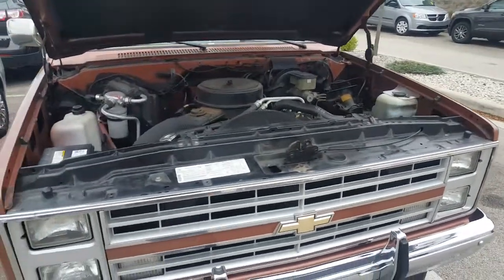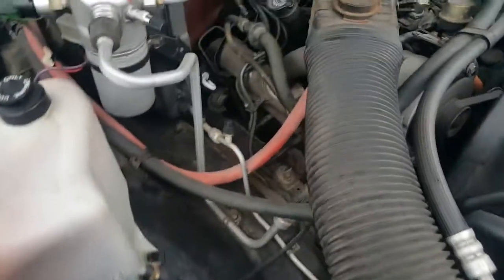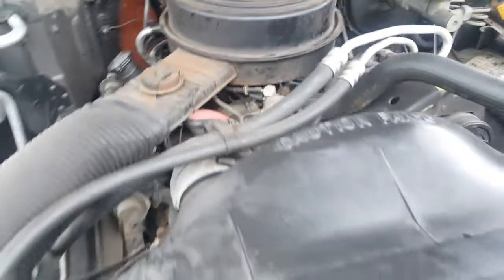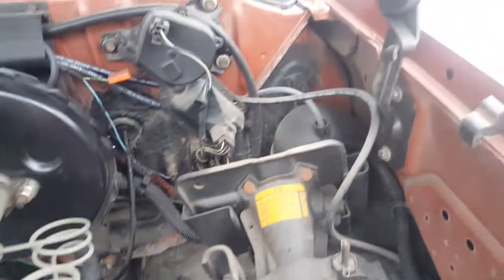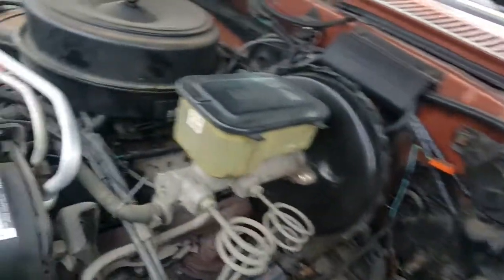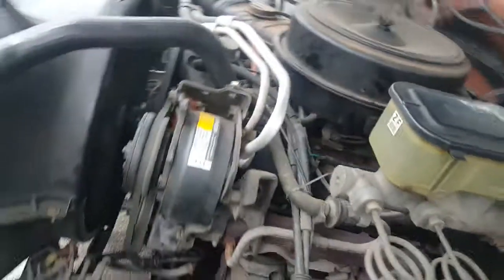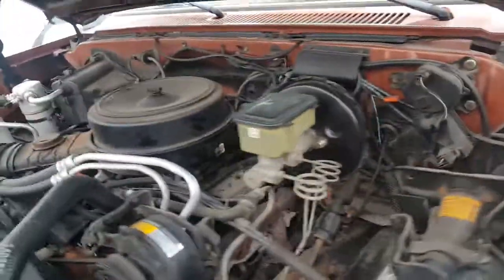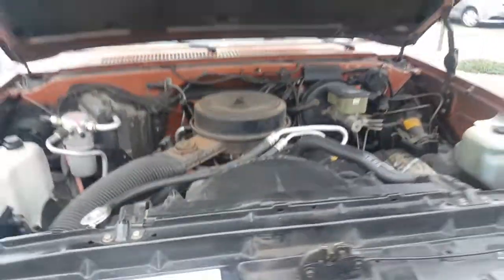1986 Chevrolet C10 engine/P1656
Gregory Prince
Boucher Buick GMC(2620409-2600 ext 4356